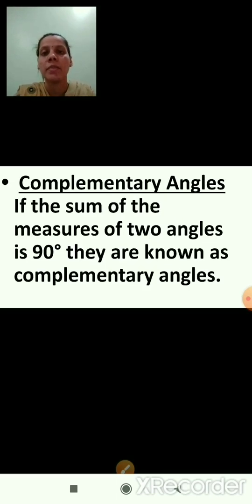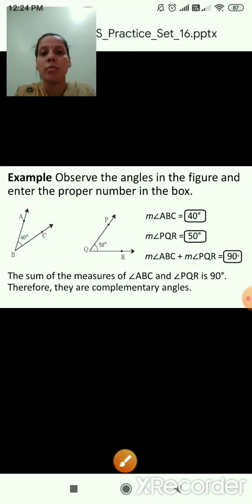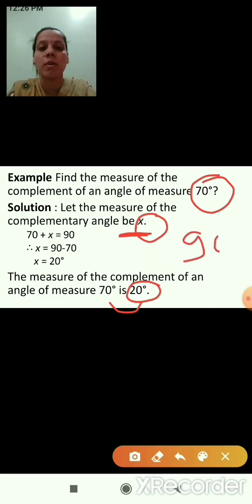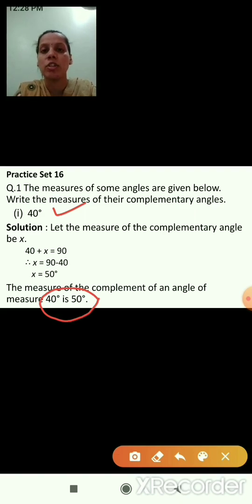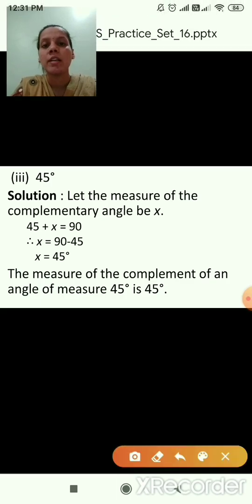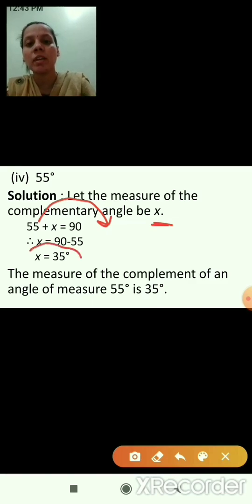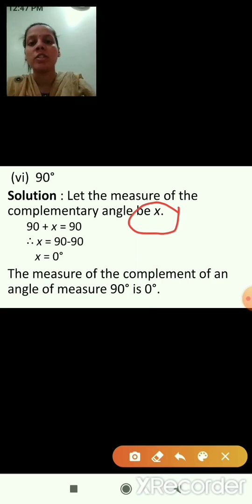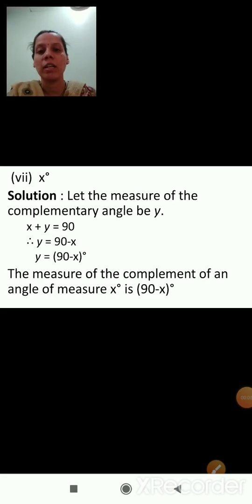Class 7 | Maths : Chapter no 4 : Angles and pairs of angles : Part 2